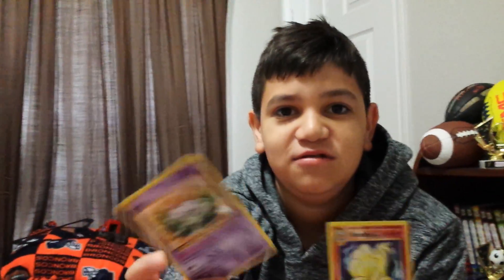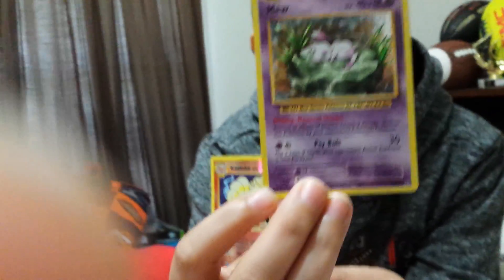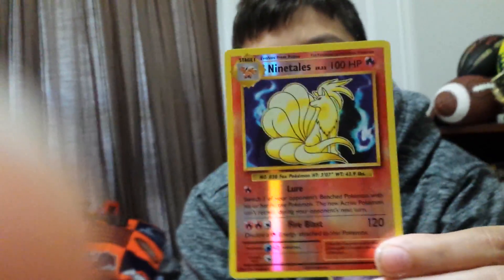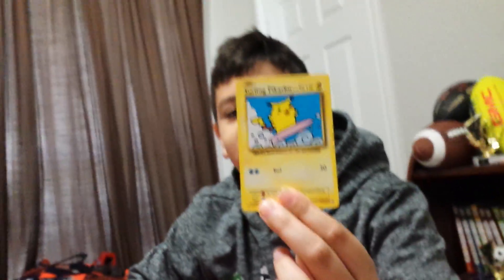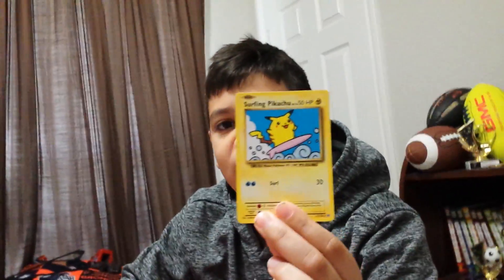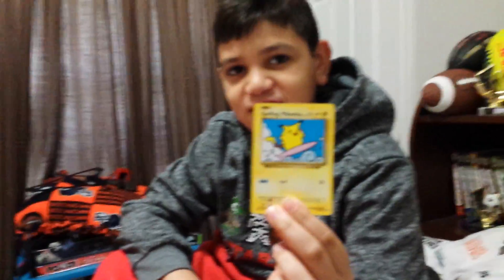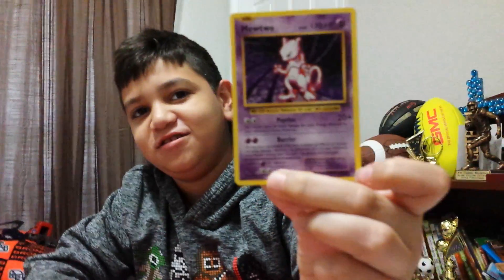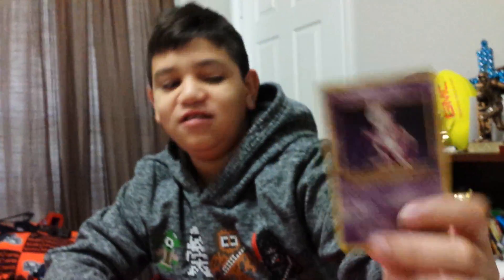Pokemon talk with Joshua talking about the vidz we will be doing